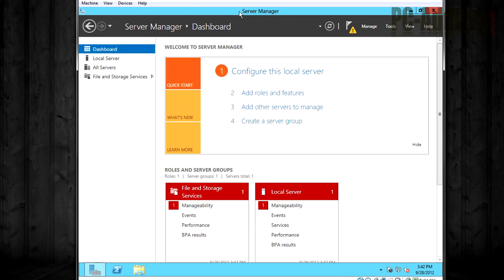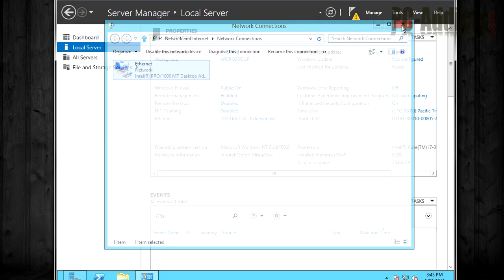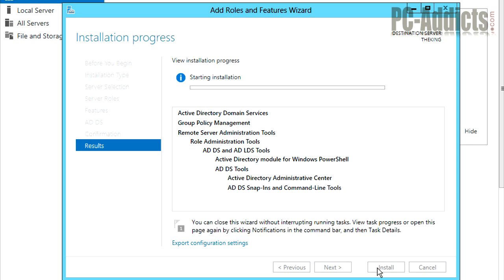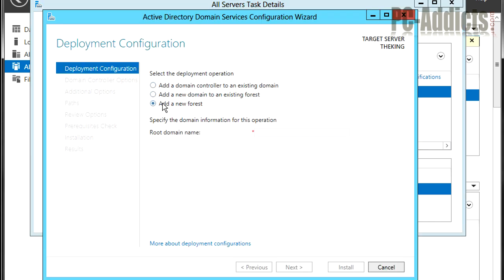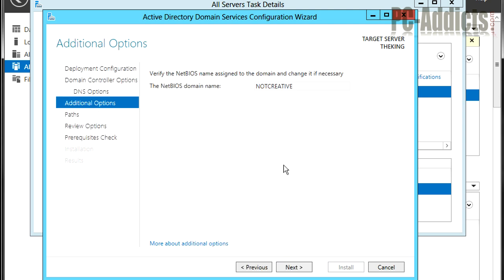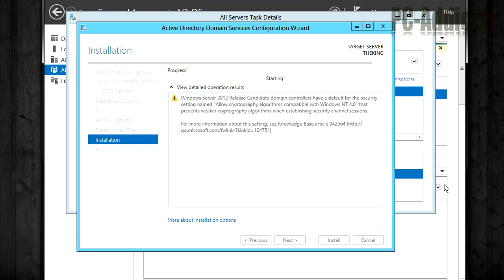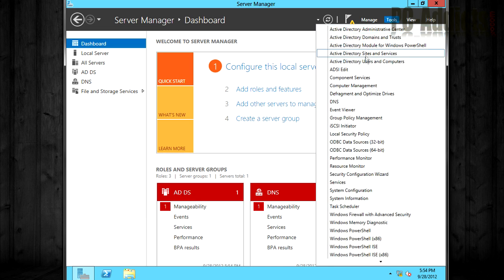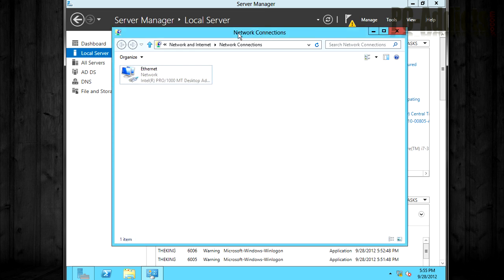Server 2012 Setup AD DS Active Directory Domain Services Role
How to setup a domain on Windows Server 2012. Step-by-step tutorial on setting up Active Directory Domain Services role.

Scenario:
You have a fresh install of Windows Server 2012 and you want to set it up to be a domain controller.

You figure out that you need to install the AD DS (Active Directory Domain Services role).